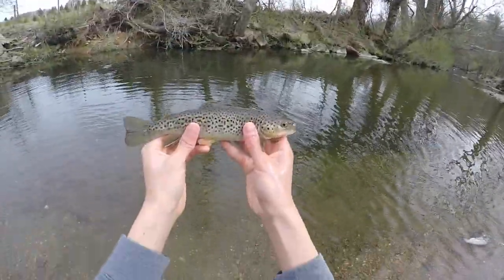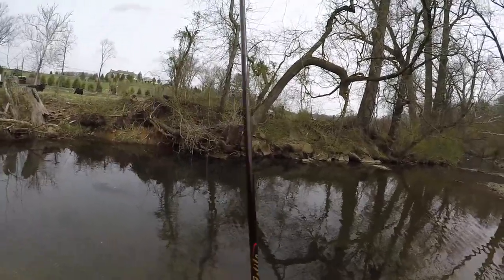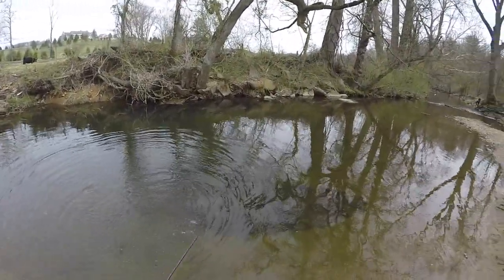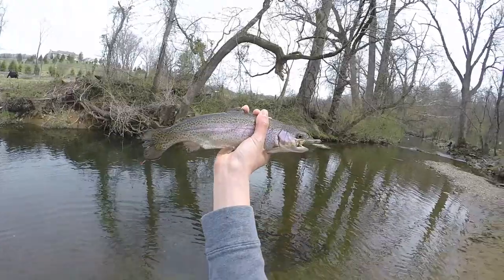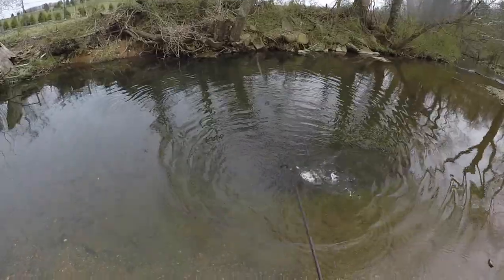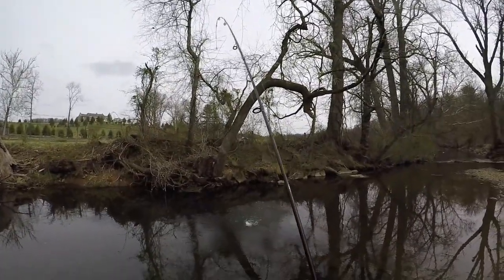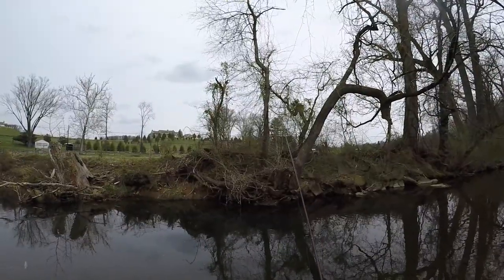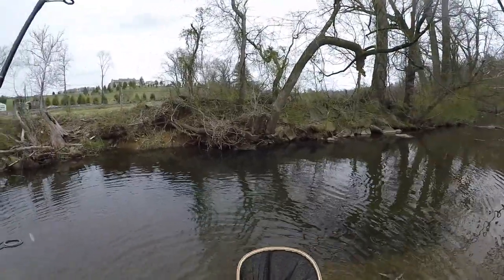Stocked Trout Fishing For a Quick Limit at Saw Mill Park! (Darby Creek)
In this video, I went to Saw Mill Park for an hour to catch a limit of stocked trout! There were a ton of trout in the hole I was fishing at and it didn't take long for me to catch lots of fish! The environment was great and there were a lot of cows watching us catch fish!

Gear:

Rod: Okuma Celilo, UL, 6'6, 2 Pieces
Reel: Shimano Nasci 500
Line: Berkley Vanish 4lbs test Fluorocarbon line
Bait/terminal tackle: Leland Lures Trout Magnet 1/64 oz. Jig head. Tipped with Nightcrawlers or Trout magnet.